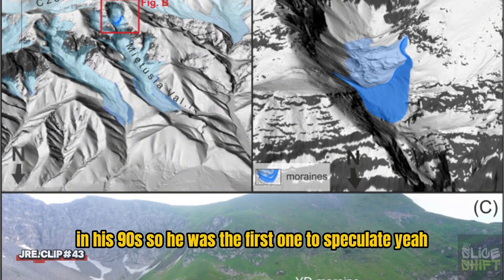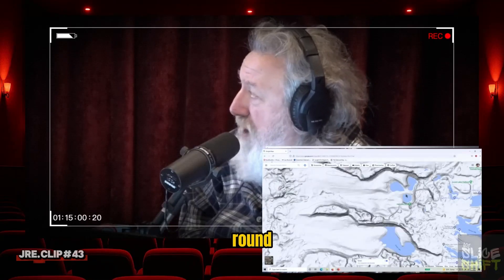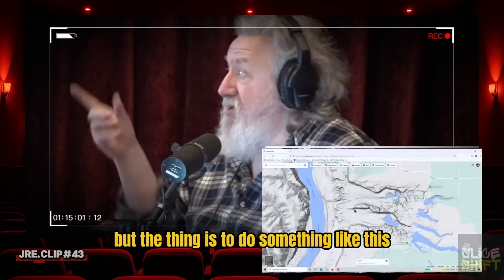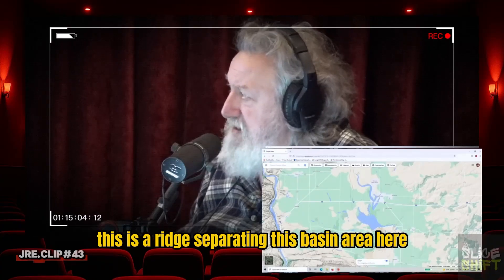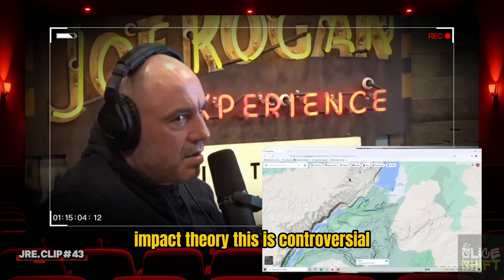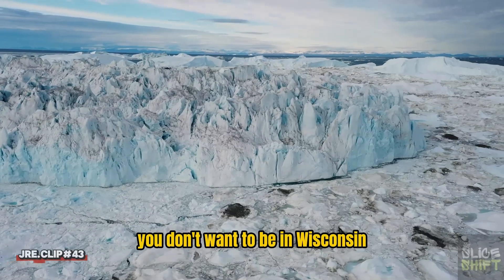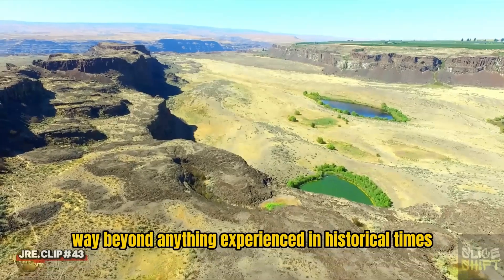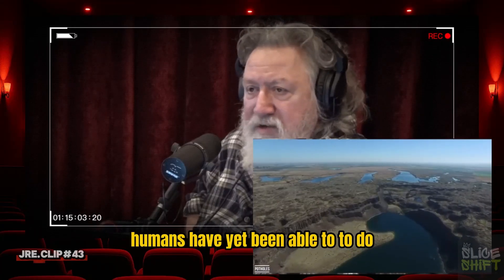The Erosion That Proves Earth’s Greatest Flood | Joe Rogan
Randall Carlson explains the stunning geological evidence of the largest flood in Earth’s history — a catastrophic event that carved landscapes and left erosion marks anyone can still see today.
Joe Rogan and Randall discuss how this mega-flood reshaped entire regions and what may have caused it, connecting ancient climate shifts to visible scars on the land.

Your support means a lot and helps us grow!

🎙️ Source: Joe Rogan Experience

This content does not belong to SliceShift. It has been edited and shared solely for educational and awareness purposes.